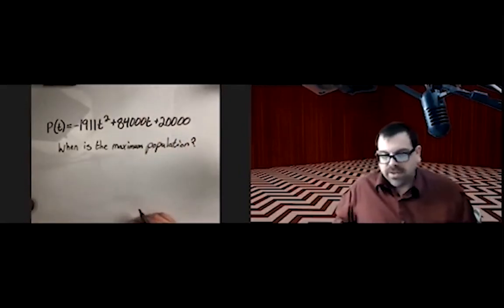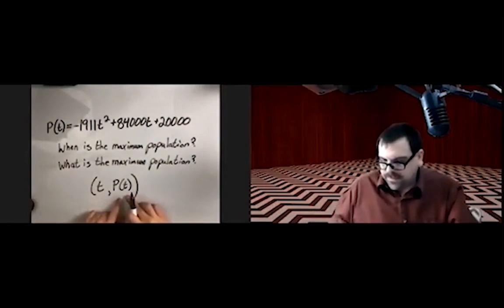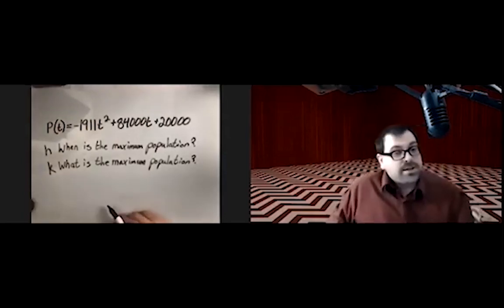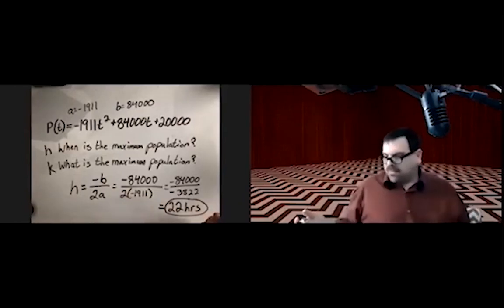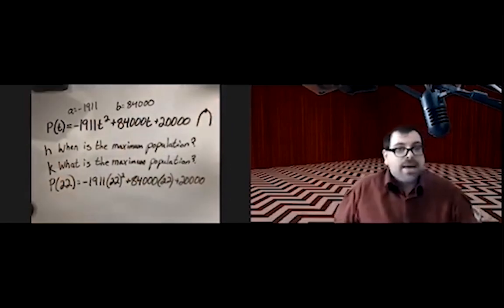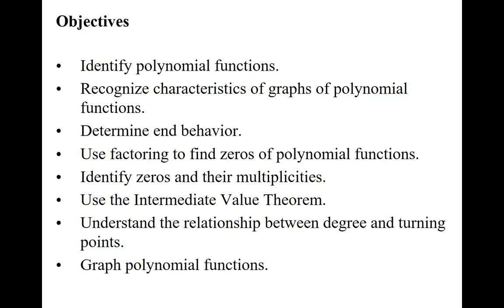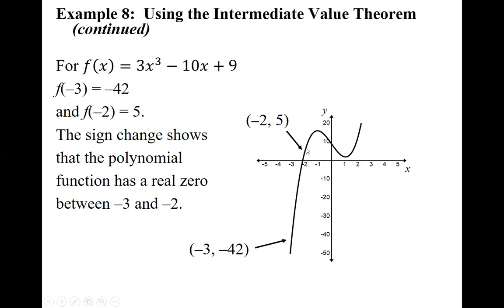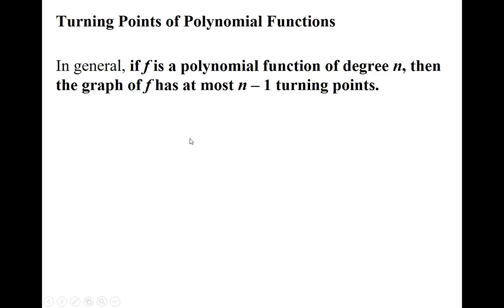MTH 157 - Lecture 13 - Polynomials and Rational Functions I, Part 2